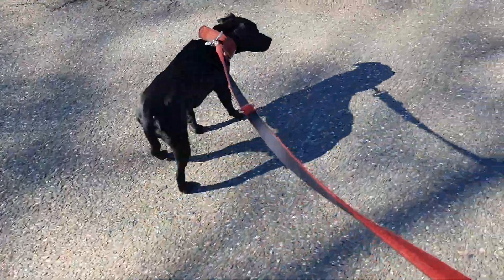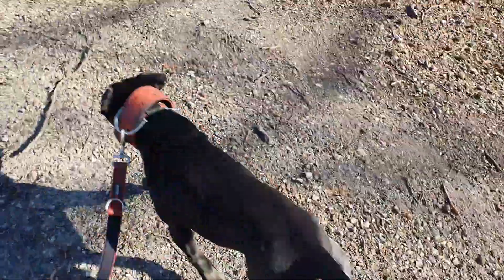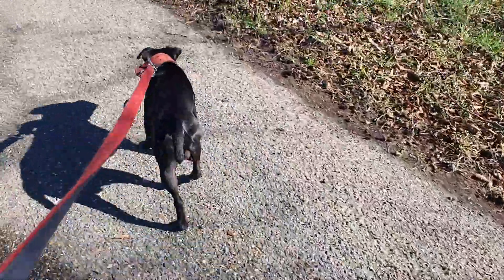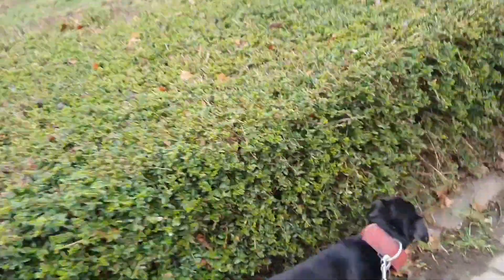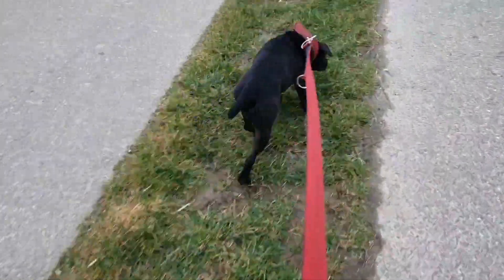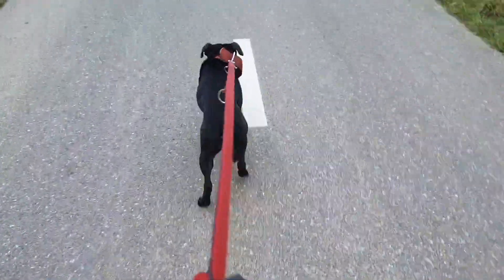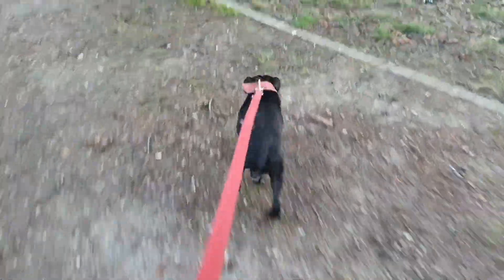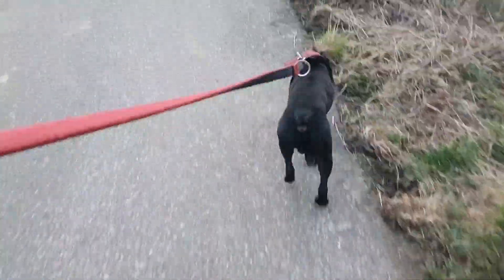BANTER BULLDOG - a recreation of BRABANTER BULLENBEISER, GAMENESS IN WILD ANIMALS AND GAMEDOGS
Also look at my other videos for fresh content.